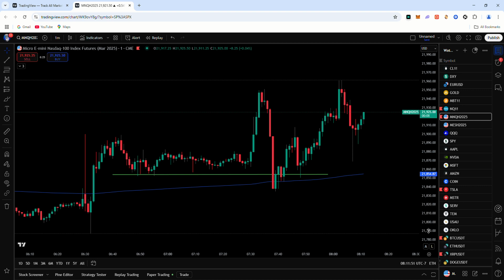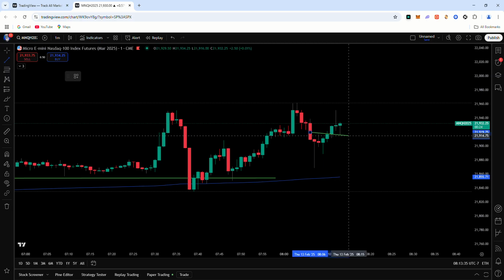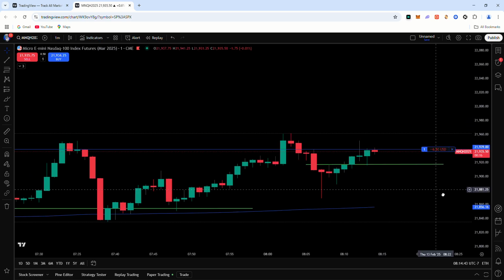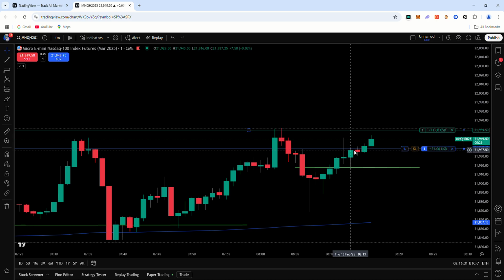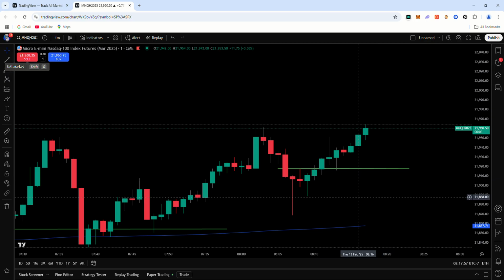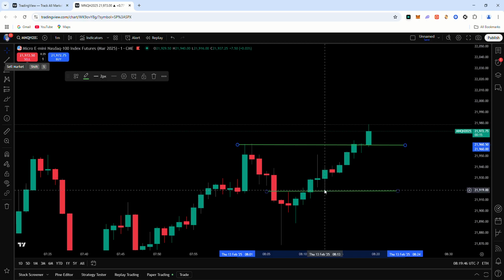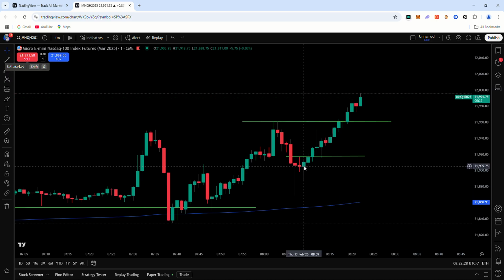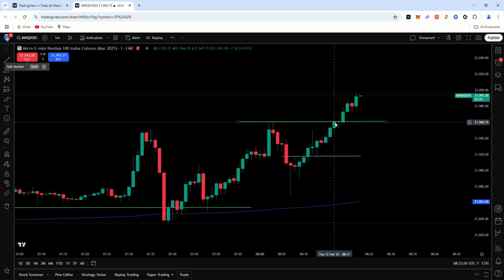Multi Dimensional Trading Video Series Part #8 📈📉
This is the 8th video of the #10 Part Multi Dimensional Trading Video Series
In this video we show a live trade example with the trading view paper trade account.

 The break and retest strategy allows us good entries going with the flow and trend of the market.

Watch, listen and learn how to trade the fast moving Futures markets Stock, ETFs  and Option trading, Forex Markets, Crypto and Crypto futures.